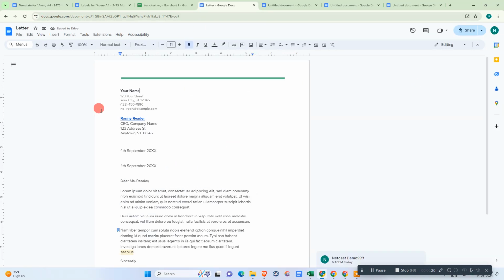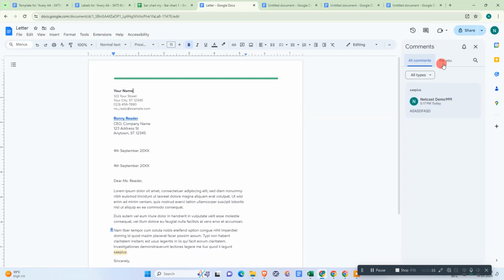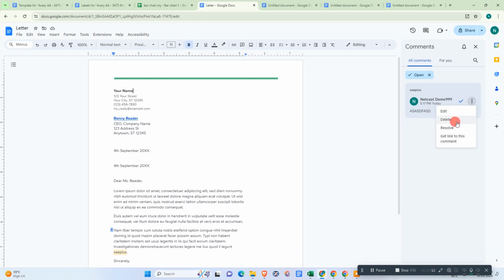How to View Comments in Google Docs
How to View Comments in Google Docs. so just follow this tutorial and lean its works.